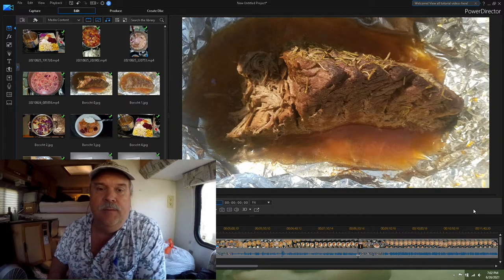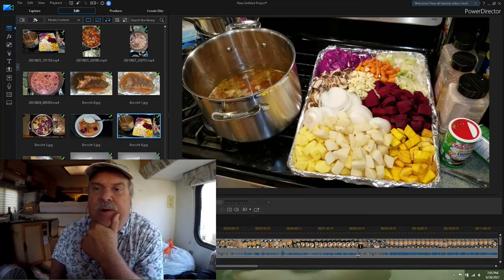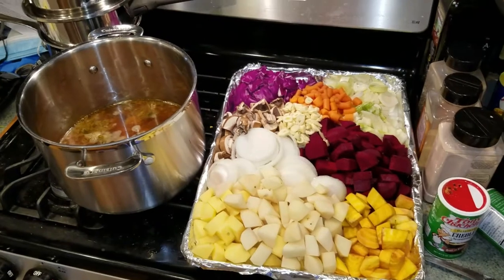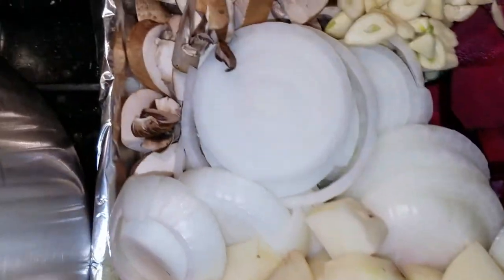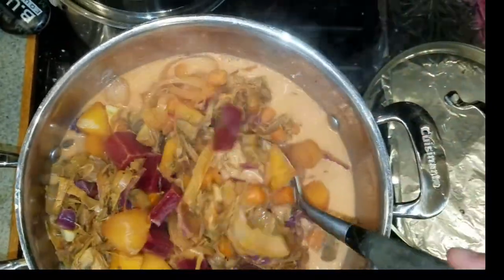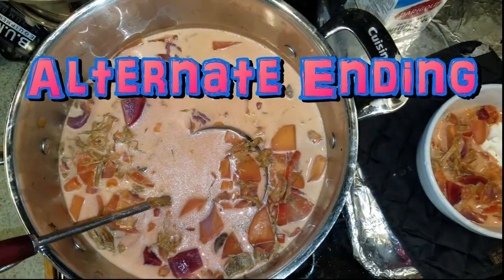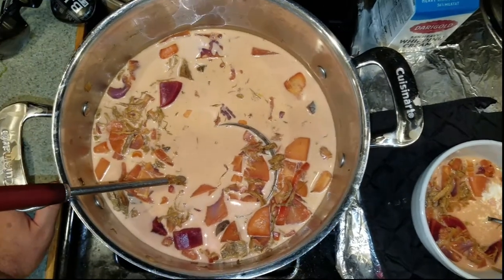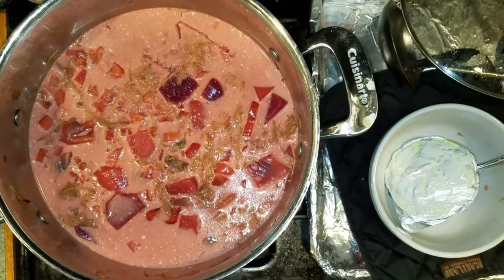Borscht Ukrainian Beet Stew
Borscht was an old favorite meal my Mom and Aunt would make from time to time. It was always a special treat, not to be missed.
Borscht is centered around the primary ingredients, Beets, Cabbage, Dill, and a meat, usually Beef or Pork. Beef and Pork Ribs are popular but a cut up roast of either works well too as is the case in this recipe. Borscht is a dish you are free to add or subtract whatever favorite ingredients you wish as long as the primary ingredients are there. I would caution away from Turnips and Parsnips. I consider them opposing flavors that want to go in another culinary direction.

This recipe requires an 8 quart pot.

I usually use beef in my Borscht 3 to 4 pounds. Prepare that as a roast and pull the meat apart when done. Keep the juice from the roast and add to the pot.
Ribs, cook and slice apart. Pull meat off bones and cut into1" sections. This will be fattier than a roast. You can add the meat on ribs directly to the pot but you may have a gelatinous soup when cooled. Just heat it again

I start with 2 quarts of either Chicken or Beef broth in the 8 quart pot but you can use water, bringing it to a boil before adding other ingredients.

I prepare all ingredients ahead of time so every thing can be combined at one time.

8 Red Beets, cut off ends, peel, and cut into 1/2" cubes. Keep leaves to have later, think like spinach for them. In this recipe, I used 6 red and 2 gold beets.

2 onions, any type. Slice into 1/4" rings.

Peel and thin slice 1 head garlic.

Peel and chop 8 medium potatoes, any type or combination, gold preferred, into 1/2" or so cubes.

1 Leek stalk sliced into 1/4" sections

1 Fennel cut into 1/4" slices by 1".

1 cup package peeled baby carrots, cut into 1/2" sections.

8 medium brown or white mushrooms chopped into 1/2" pieces.

1/2 head of Cabbage, red or green, I used red. Chopped into 1" pieces.

Add fresh Dill. Break off branches from stems and drop into pot. I like a fair amount of Dill and use what I collect from 8 or 10 stems.

Add a little salt to taste.

1/2 tsp fresh ground black pepper.

Combine everything into the pot, add the third quart of broth or water, cover and boil on medium heat for 1 to 1-1/2 hour.
Stir only a couple times during cooking.

At the end of cooking, add 1 pint heavy cream. This is optional. You can add cream to individual servings if desired.

Let the Borscht rest and cool in the pot for 1/2 hour so flavors can continue developing.

To serve, take a ladle and scoop up 1 of the solids, then a second scoop for liquid.
Add a dollop of sour cream.

Optionally:
Add  2 or 3 sliced and chopped hot house tomatoes.
Add 2 or 3 stalks celery sliced 1/4".

Vegan Style, Use water and barley instead of meat and broth.

I hope you will enjoy this recipe.

Your support for this channel is appreciated.